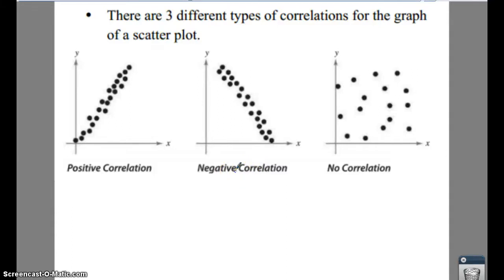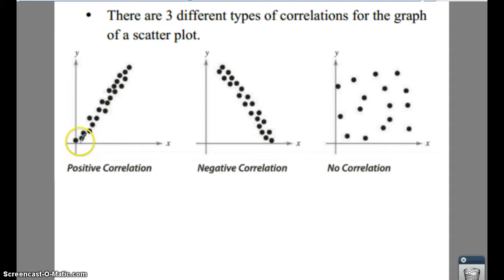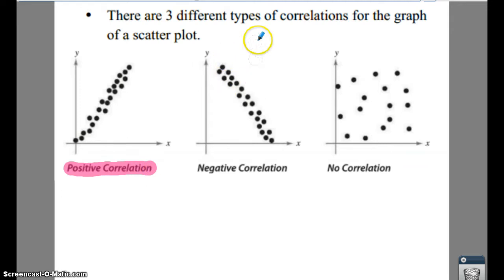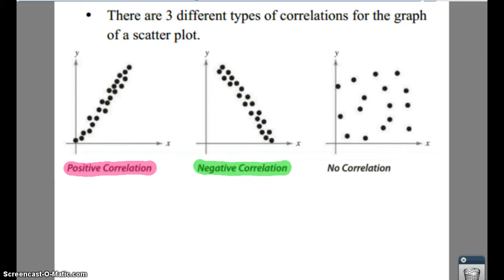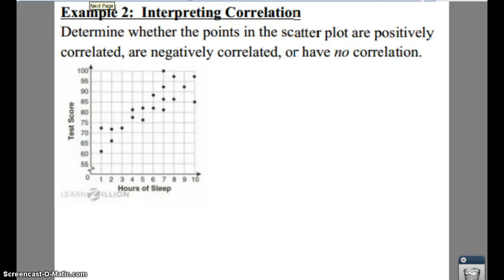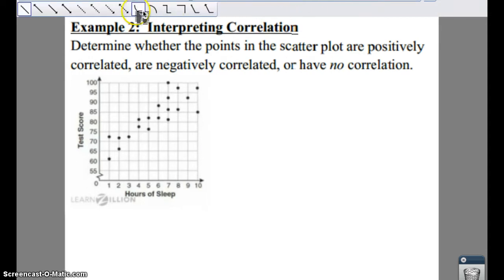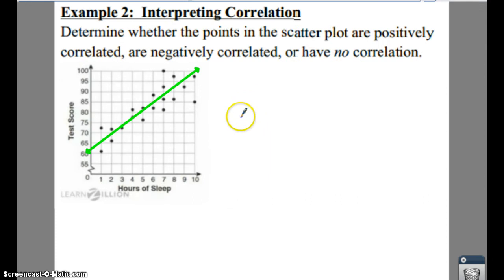PC: 1.7 Notes: Example 2 - Interpreting Correlation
Scatter plots show how two variables are related.  Graphs of scatter plots can either have a positive correlation, negative correlation, or no correlation.